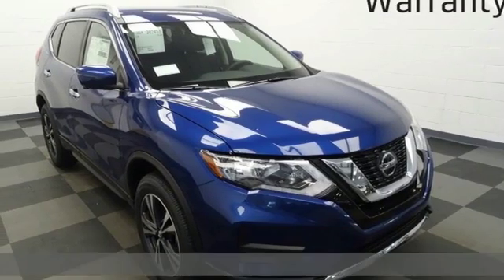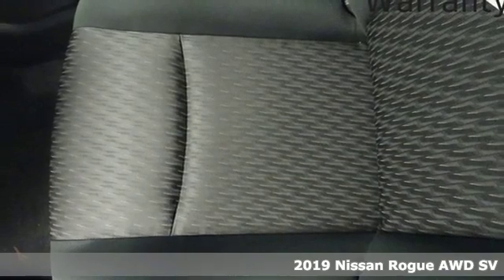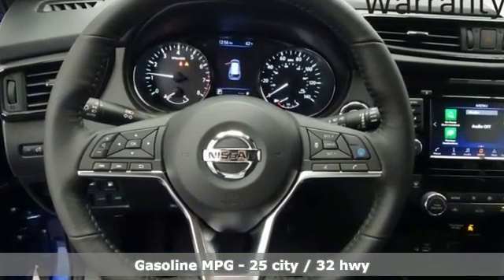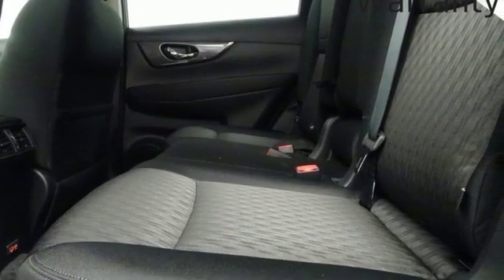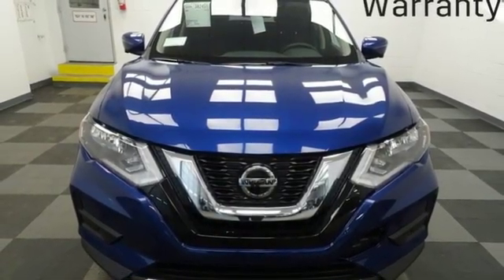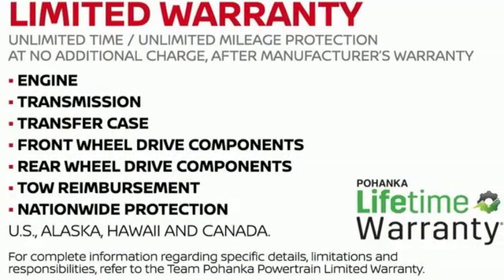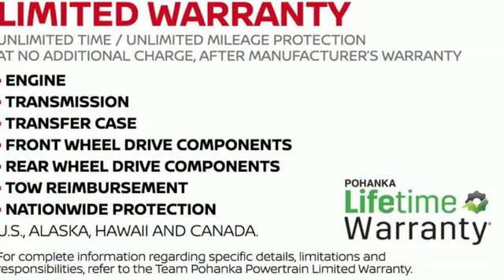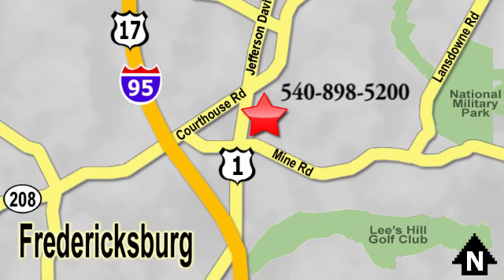New 2019 Nissan Rogue Richmond VA Fredericksburg, VA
Year: 2019
Make: Nissan
Model: Rogue
Trim: SV
Engine: 2.5L 4-Cylinder
Transmission: CVT with Xtronic
Color: Blue
Interior: Charcoal
Stock #: PKW382451
VIN: JN8AT2MV9KW382451
Caspian Blue Metallic 2019 Nissan Rogue SV AWD CVT with Xtronic 2.5L 4-Cylinder AWD.brbrRecent Arrival! 25/32 City/Highway MPG

Address:
5200 Jefferson Davis Hwy